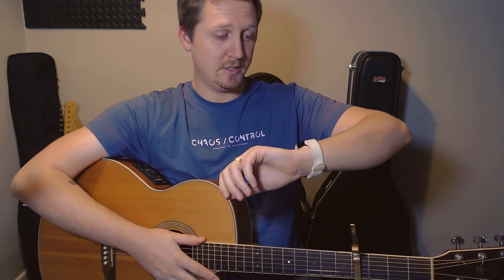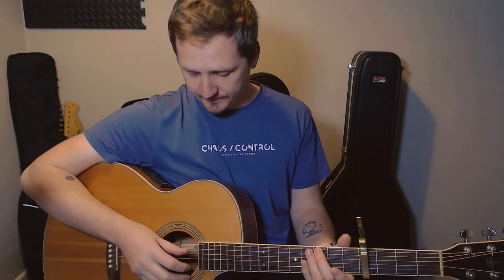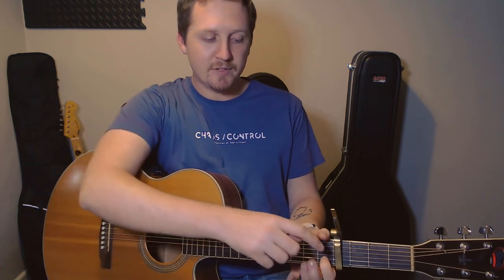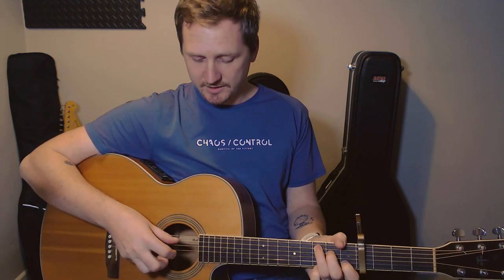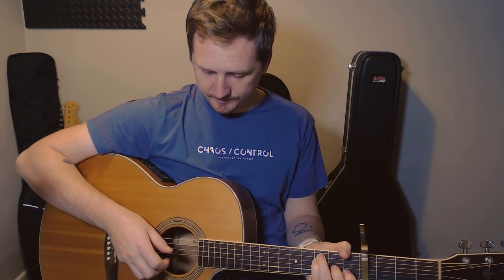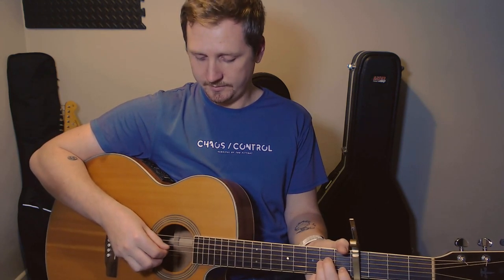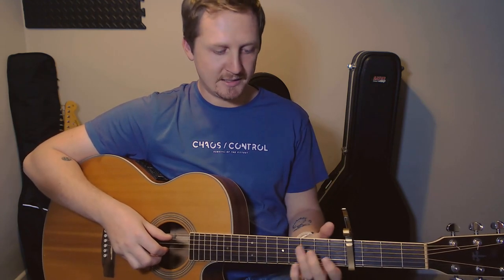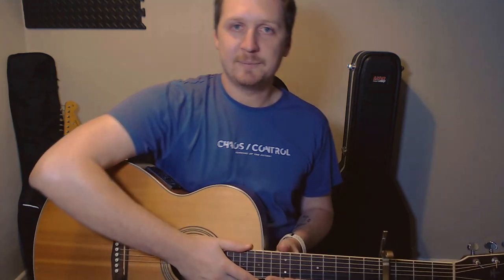Matthew And The Atlas - Palace | Guitar Lesson (Tutorial) How to play Fingerpicking Lesson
Guitar Lesson for Palace by Matthew And The Atlas. Tutorial with open chords, standard tuning and a capo on the 4th fret.